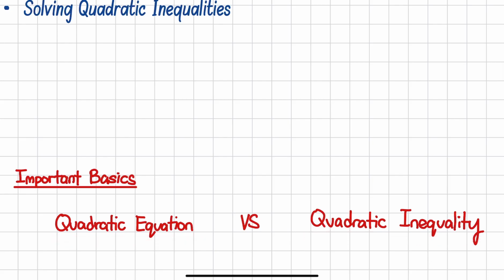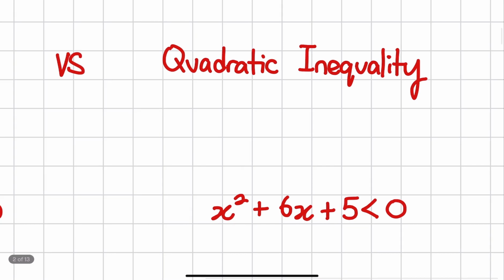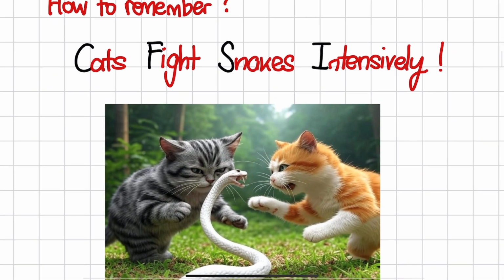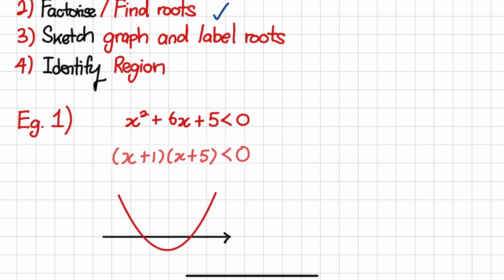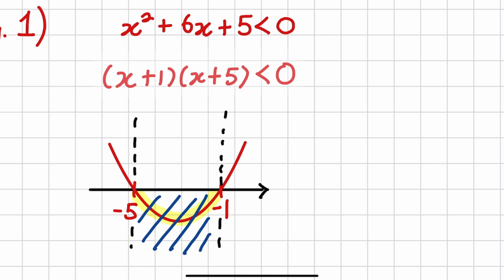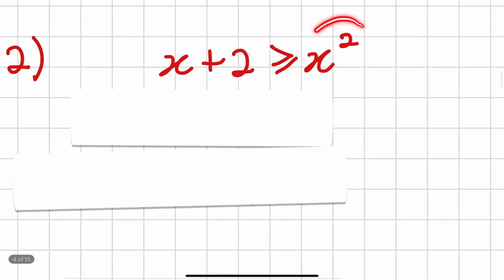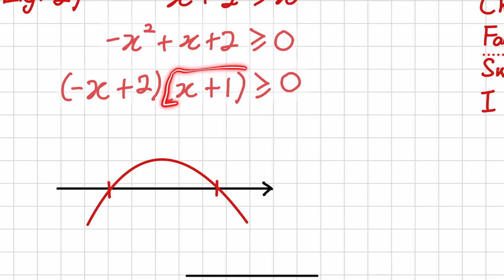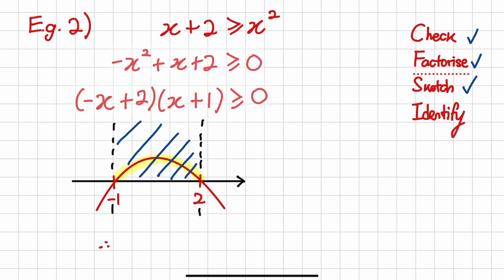Sec 3 AM Chap 2: Solving Quadratic Inequalities